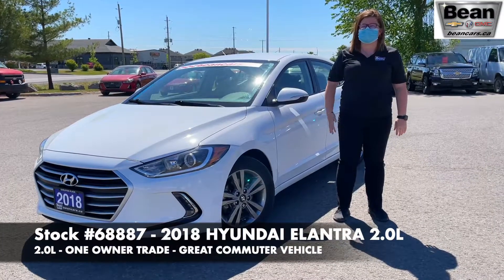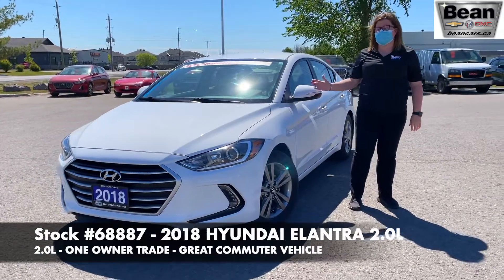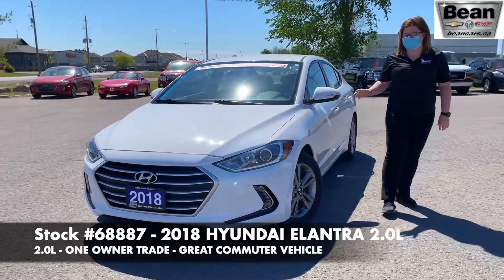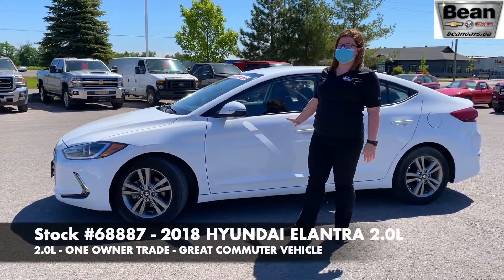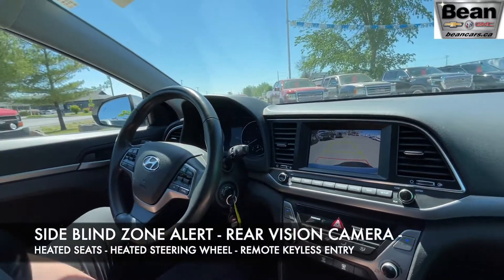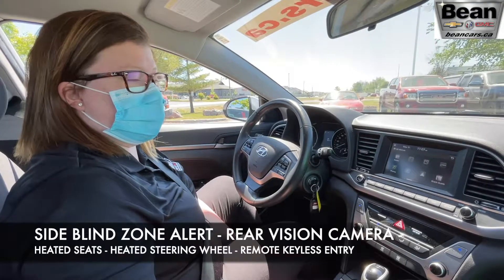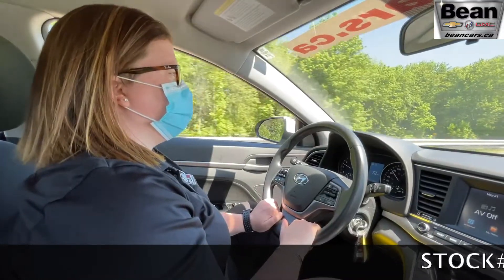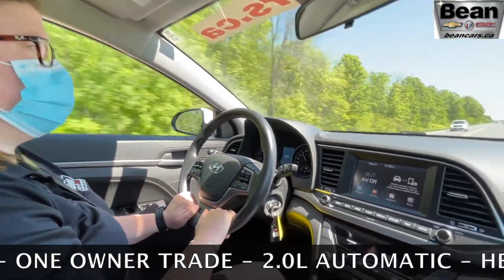Stock #68887 - 2018 HYUNDAI ELANTRA GL 2.0L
This 2018 Elantra is a one owner trade that comes nicely loaded with a peppy 2.0L automatic transmission, heated front seats, heated steering wheel, power windows and locks, remote keyless entry, rear vision camera and so much more! This roomy sedan would make a great commuter vehicle and it also comes with a clean Carfax so it has not had any accidents.